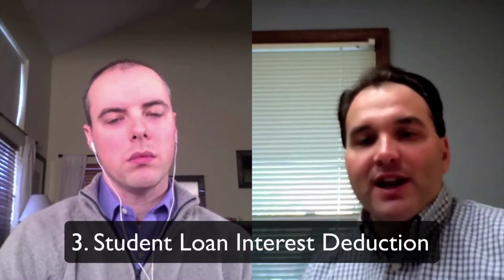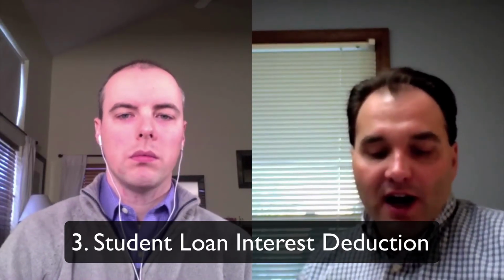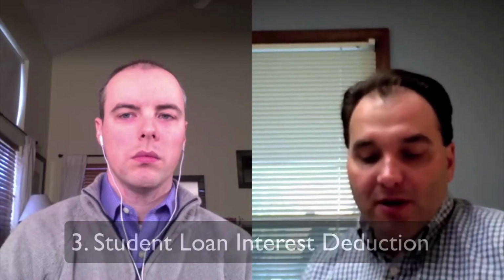Tax Tips for Teachers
As we end the year, we need to be reminded of some strategies to save on income taxes. Anthony Baldassano, CPA discussed four tips teachers can use to reduce their tax liability.

To get the document full of deductions Anthony discussed, you can find them